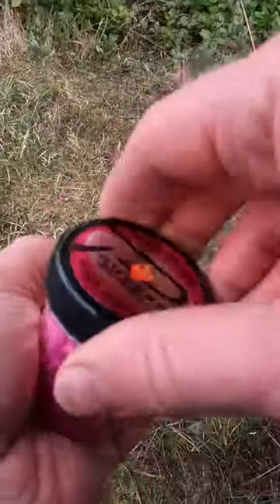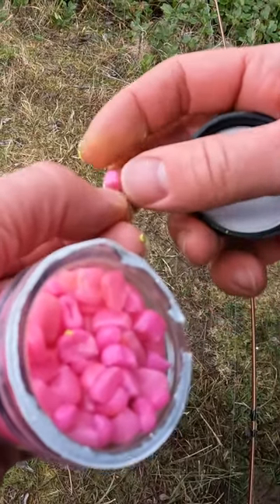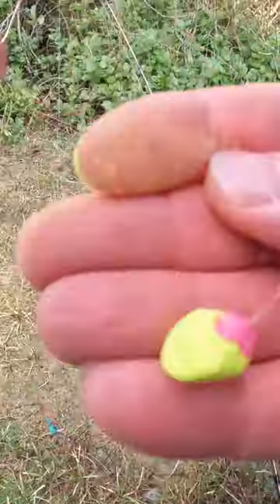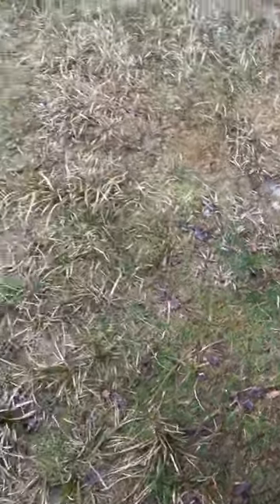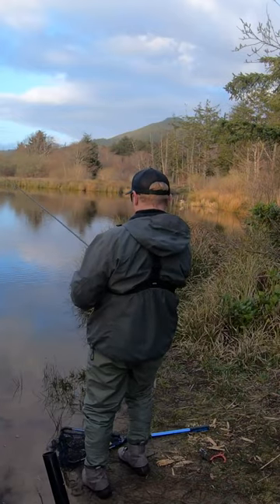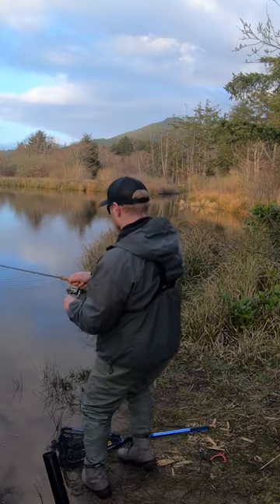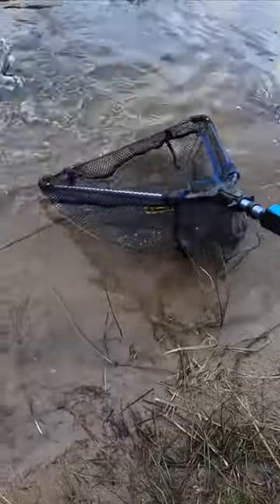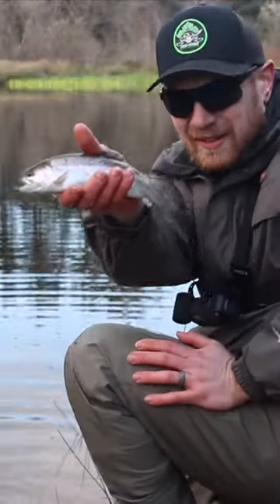I Created a New Corn Trout Bait!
Did I just create a new corn trout fishing bait...